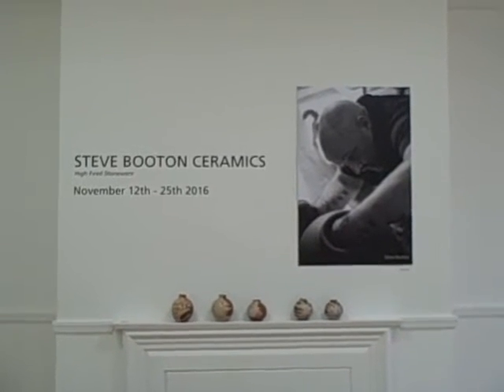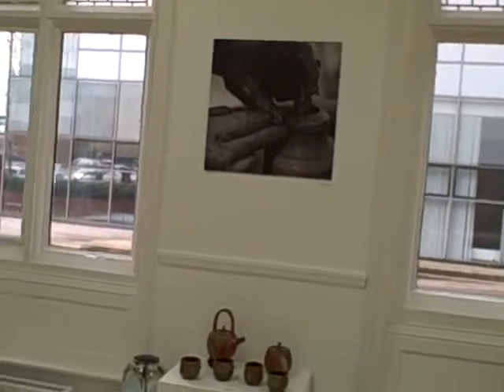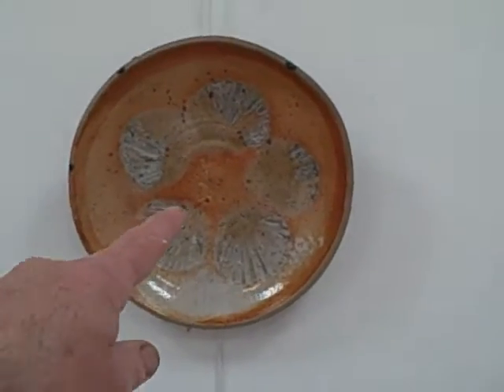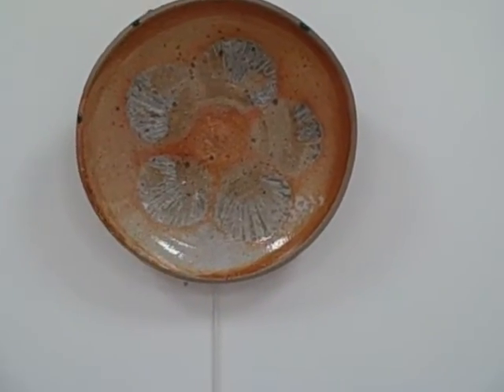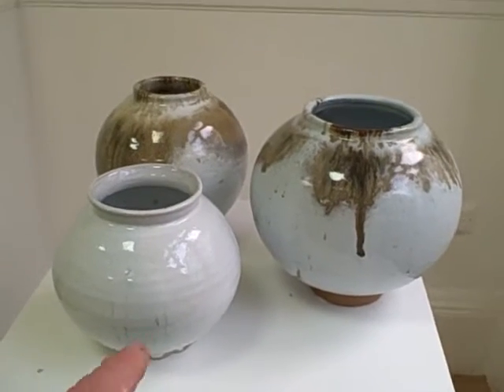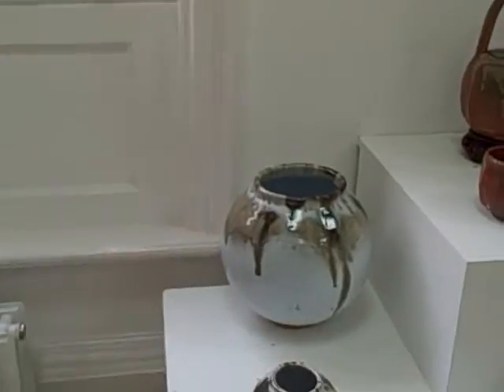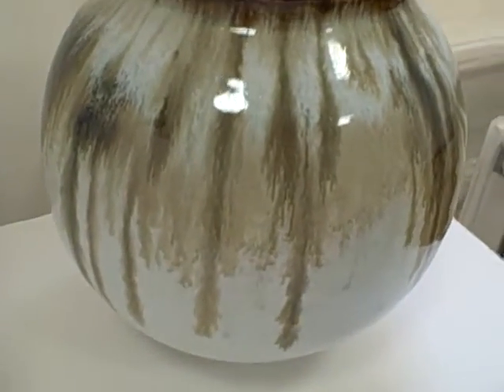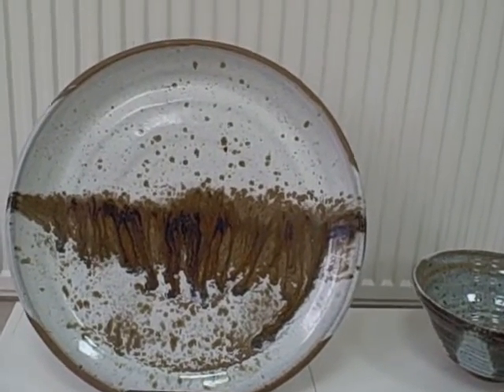pottery, solo exhibition 2017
my first solo exhibition at the Arthouse sheffield.
a great place to make pots in the ever shrinking world of ceramic education